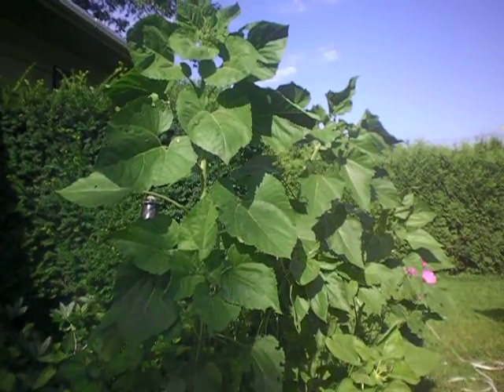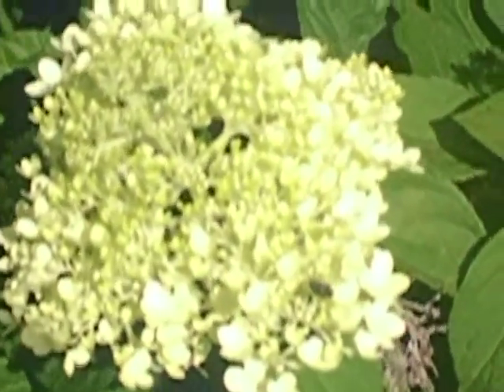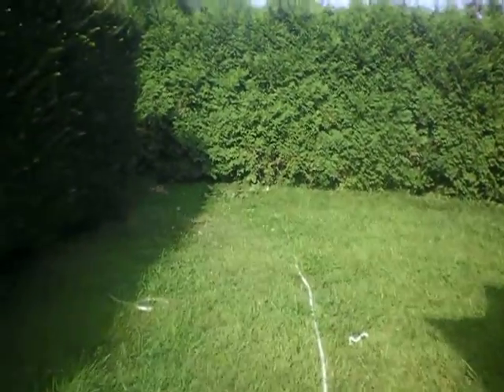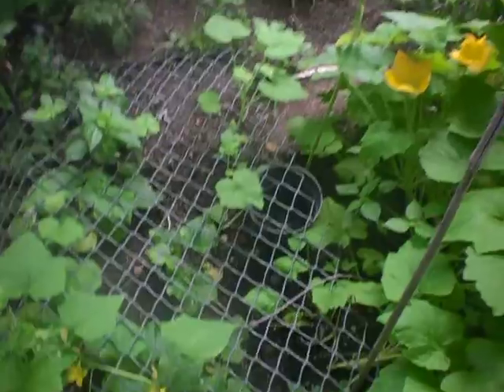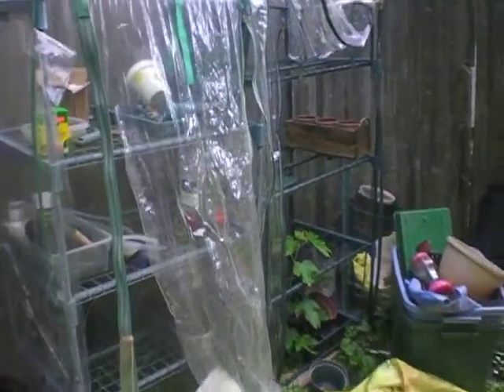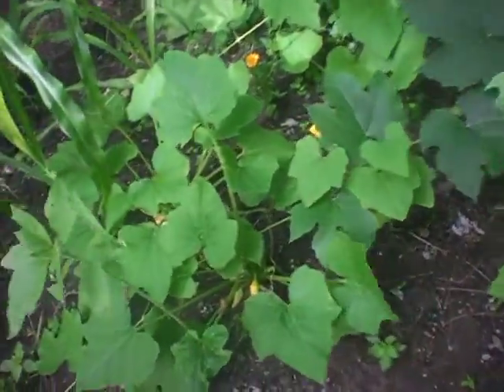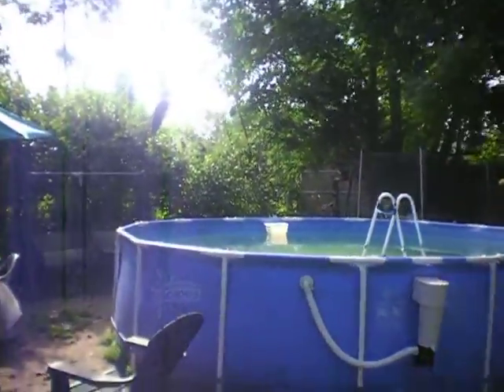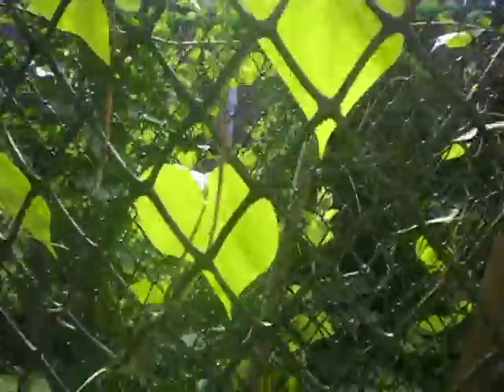Summer Garden :) smiling and shining! growing and glowing! :)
Our Summer garden is rocking and sunshine rolling! :) It's amazing, how much the plants have grown :) we're so proud of the plants, and gardens :) i love sharing garden tours, making these nice tours to share brings me lots of joy :) we have cucumbers, string beans, yellow squash, tomatoes, peppers, and lots more growing :) It's a very special and joyful time in the season :) The sunflowers are soaking up the sunshine, and popcorn plants are growing tall :) Smiling and shining! Growing and Glowing! :) Summer 2016 :)